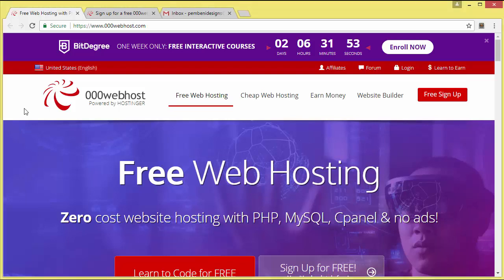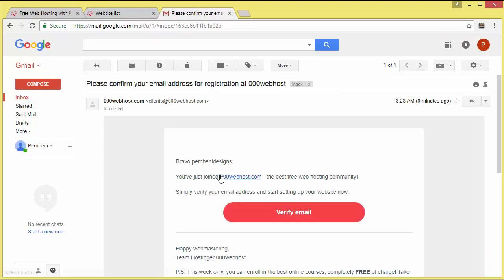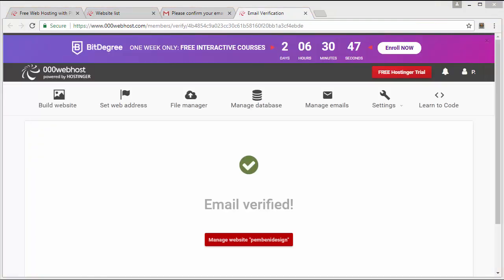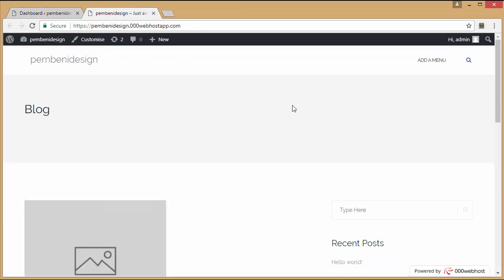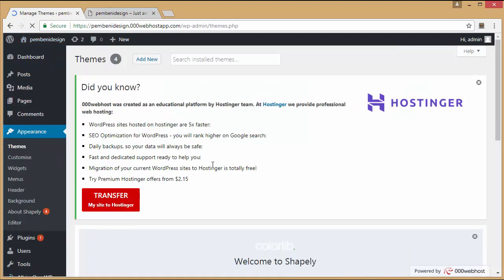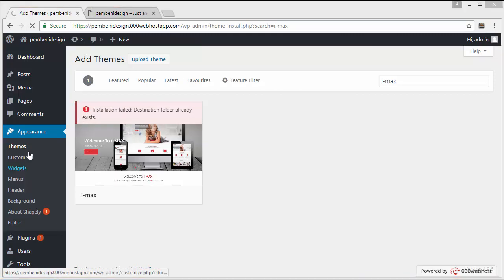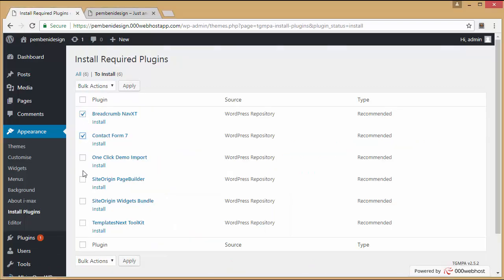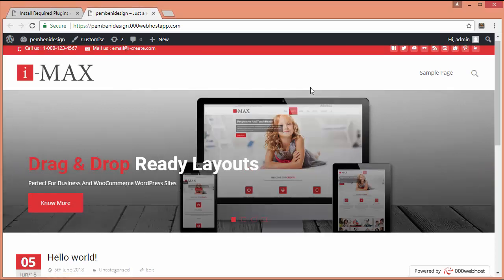wordpress free hosting and Installation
Wordpress free hosting and Installation is a good starting place for startup business to get their businesses online and also for learning purposes